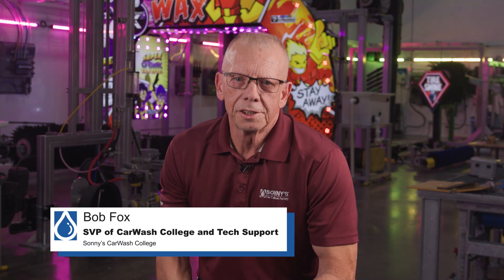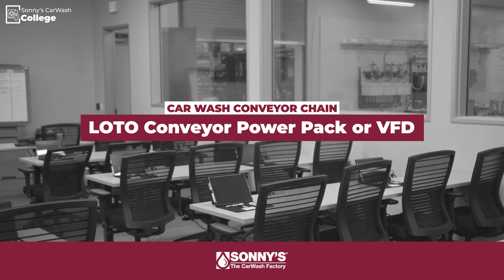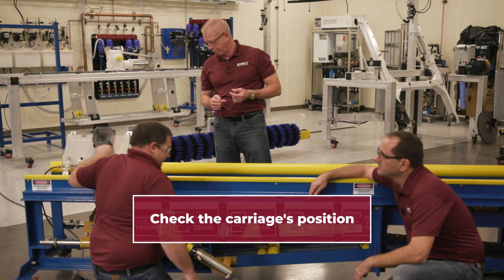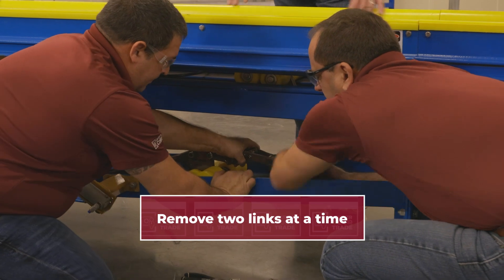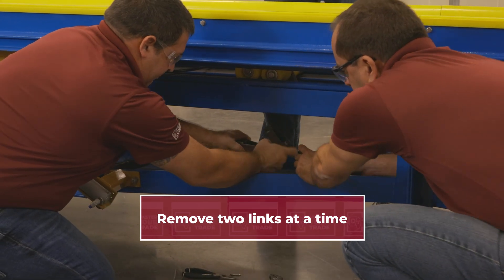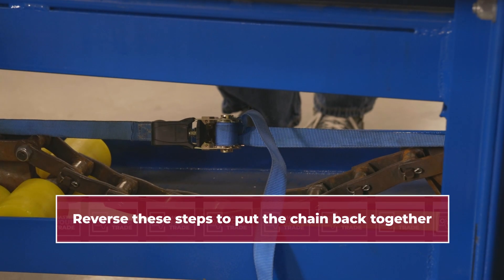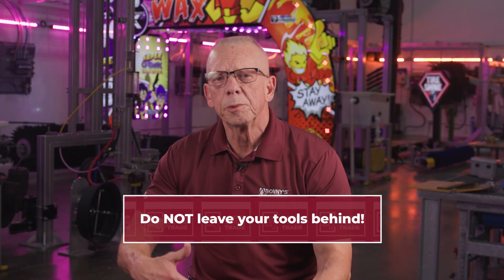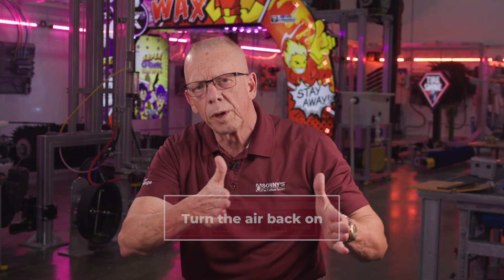Sonny's Preventive Maintenance: Removing Chainlinks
Did you know that excessive slack on your conveyor chain can lead to chain skipping, damage to sprockets, and inefficient operation, while an overly tight chain can accelerate wear and tear? Bob Fox is here to tell you how to avoid this by periodically removing your conveyor's chain links.✨ 🛠️

Become a master in preventive maintenance and prolonging your equipment life by enrolling in one of our courses today!